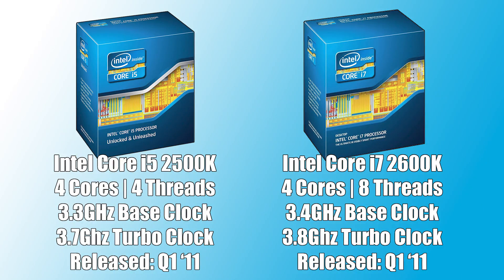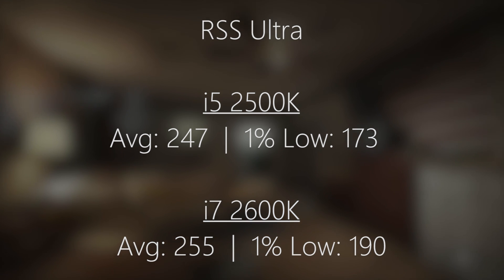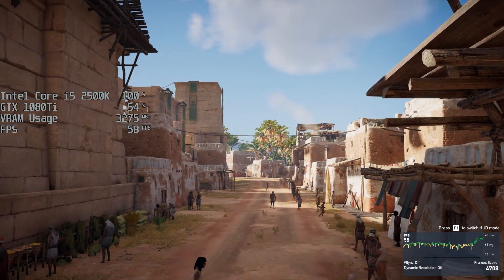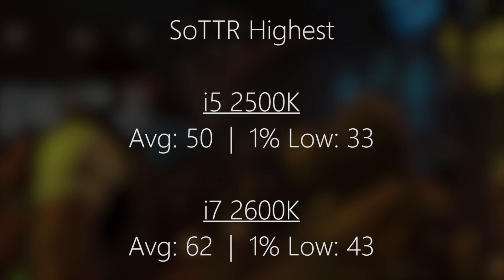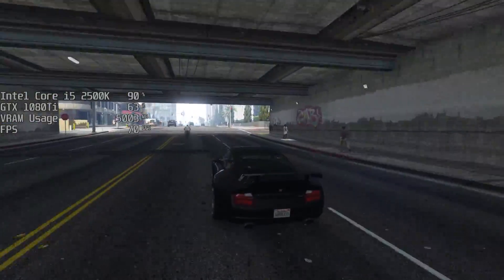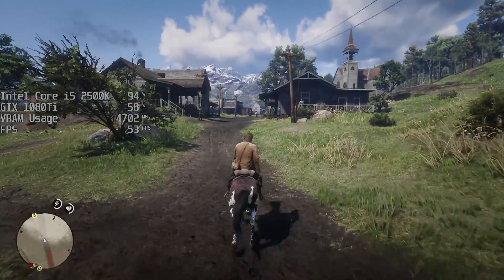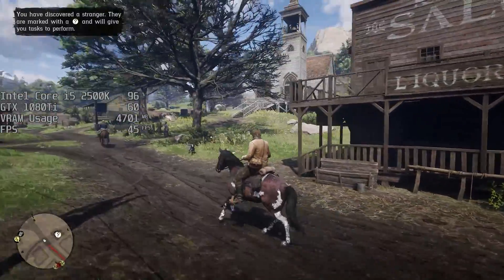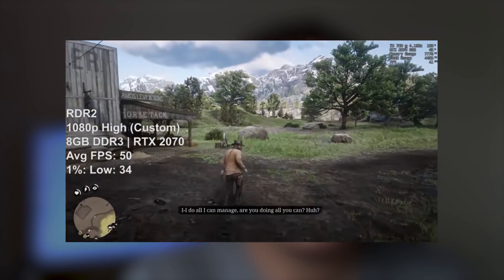A Look Back At The i5 2500K & i7 2600K...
Today we're taking a look back at two classic quad core Intel processors. These CPUs were often recommended almost 10 years ago,  but in 2020 they can be considered relics often seen floating around the used market.

Do they both have what it takes to perform decently these days at their respective stock speeds, or do they suffer?